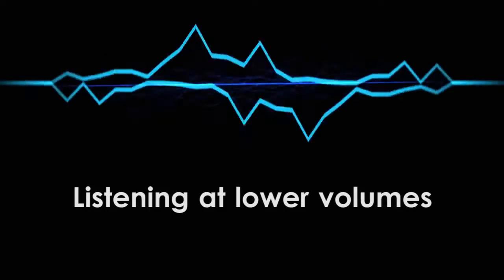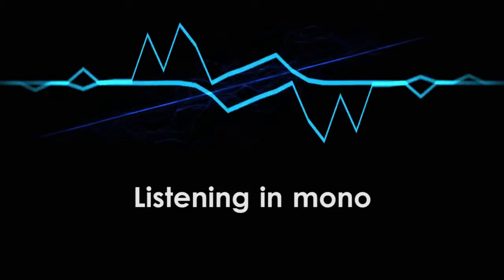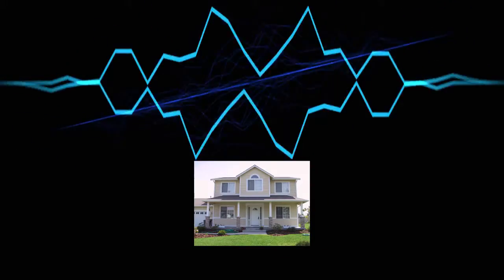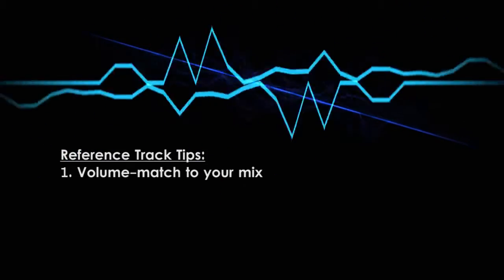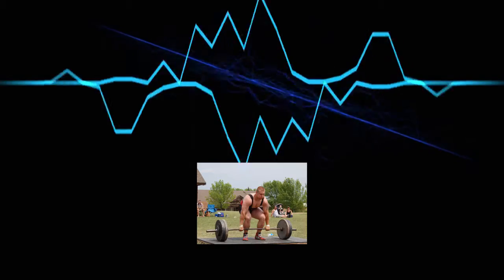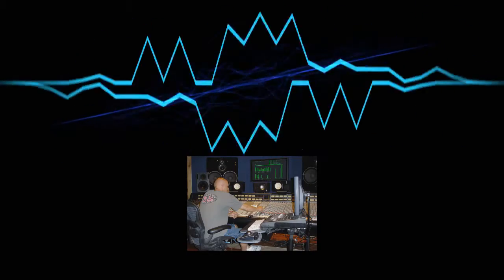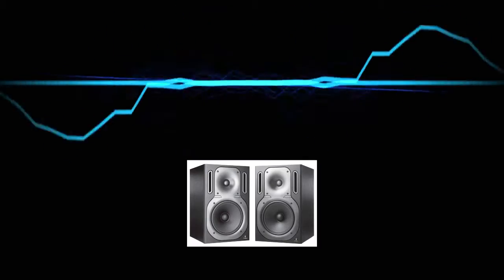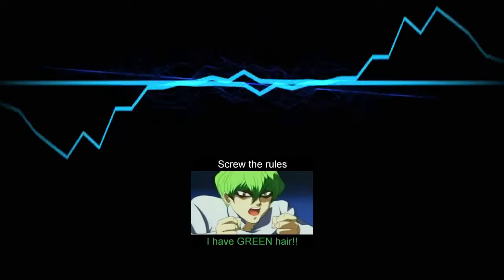The Most Important Rule Of Audio Engineering (and other tips) - VoxFX Ep. 19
In this video, I explain the important of reference mixing (0:36), go over techniques for reducing ear fatigue (5:10), and explain the Master Rule of Audio Engineering (which overrides every other rule I've made) (7:15). This is an especially important tutorial, so you don't want to skip it. Part 17 of my "Getting a Great Vocal Sound" series.

Also, this will be the last tutorial until the new year. I'm going to be doing a lot of traveling in the coming weeks, which will make it almost impossible for me to make videos. I'll try to release a vocal effect test or song here and there, but I can't guarantee that I'll be able to keep up a regular upload schedule until 2016 at the earliest. Apologies in advance, and thanks for understanding. =)